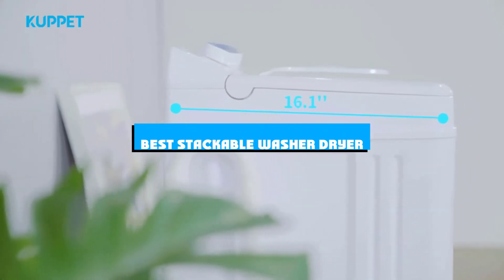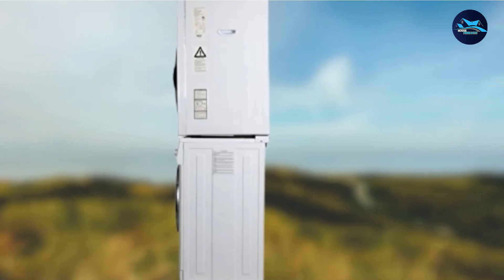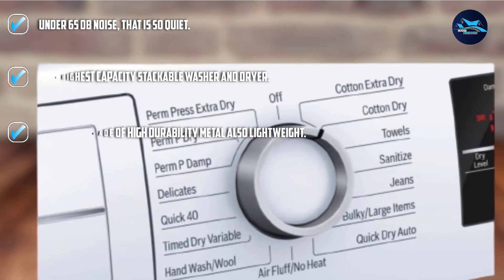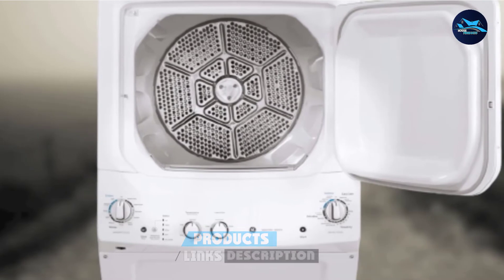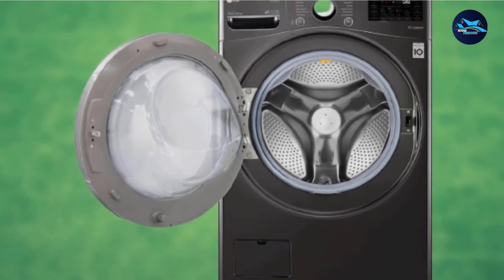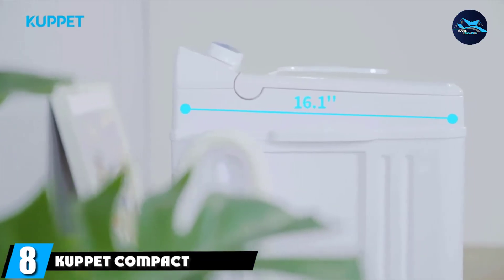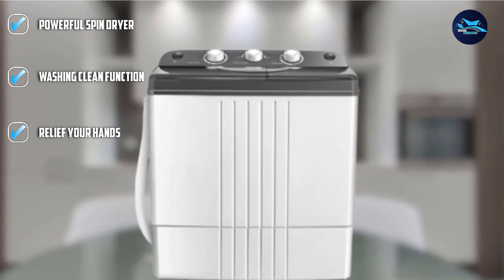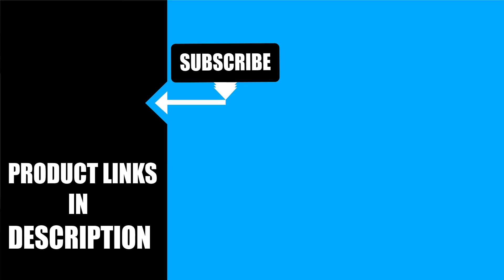Best Stackable Washer Dryer In 2024 - Top 10 Stackable Washer Dryers Review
Links to the best Stackable Washer Dryers we listed in today's Stackable Washer Dryer review video:

1. Magic Chef MCSCWD27S5
2. Equator 1.6 Cubic Feet Washer With Sensor Dryer
3. Bosch WTG86401UC Compact 4.0 Cu. Ft Capacity Washer And Dryer.
4. LG WM3488HW 2.3 Cu. Ft Best Washing Machine With Dryer
5. GE GUD27ESSMWW Unitized Spacemaker 3.8 Washer
6. LG WM3998HBA 4.5 Cubic feet Capacity Turbo Washer and Dryer.
7. Electrolux Titanium Front Load Laundry Pair with Washer and Electric Dryer
8. KUPPET Compact Twin Tub Portable Mini Washing machine.
9. Giantex Stackable Washer and Dryer For Home
10. hOmeLabs Mini Top Loader Washing Machine For Home

➤Kindle Unlimited Membership Plans
➤Audible Gift Memberships
➤Prime Student 6-month Trial

➤Give the Gift of Amazon Prime
➤Create an Amazon Wedding Registry
➤Create an Amazon Baby Registry
➤Top Rated Products
➤Most Wished For Items
➤Top Gift Ideas
➤Hot New Releases
➤Gold Box
➤Best Selling Products
➤Gift Cards for Weddings

What are the Best Stackable Washer Dryers in 2024?

In today's video we reviewed the top 5 best Stackable Washer Dryers on the market in 2024. We made this list based on our personal opinion and we ranked them in no particular order, after doing our research based on their prices, quality, durability, brand reputation and many more.

After watching this video you will know which are the best budget, top selling and top rated Stackable Washer Dryers on the market today.

If you choose from this list you can be sure that you buy one of the best Stackable Washer Dryers available today.